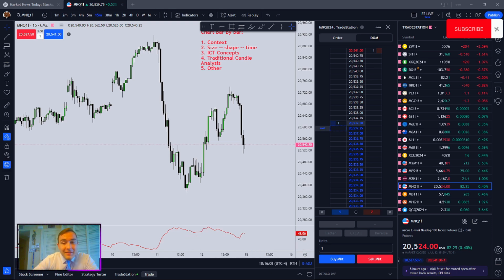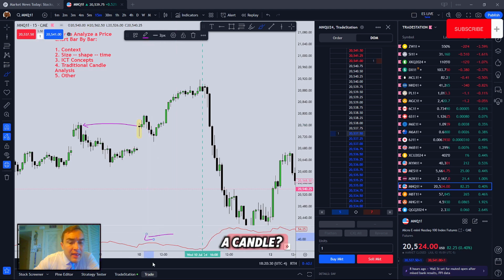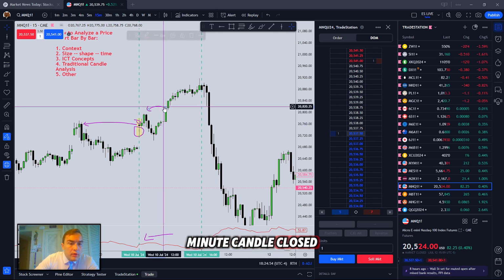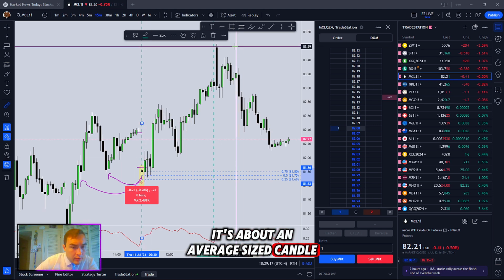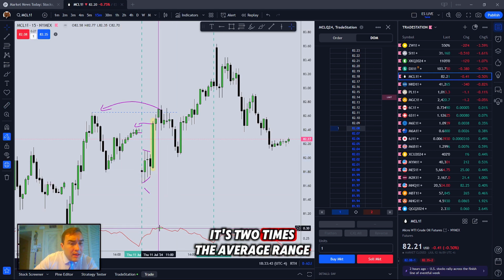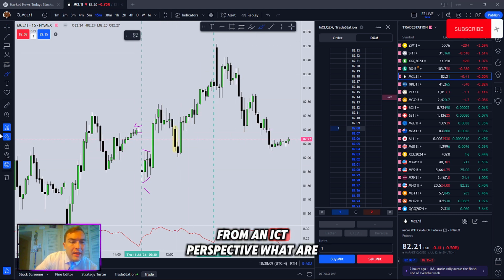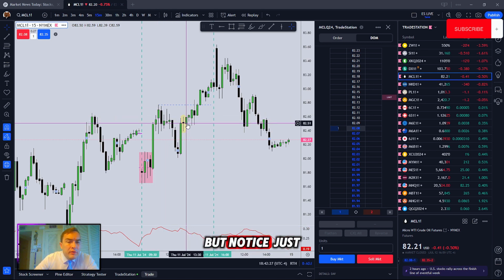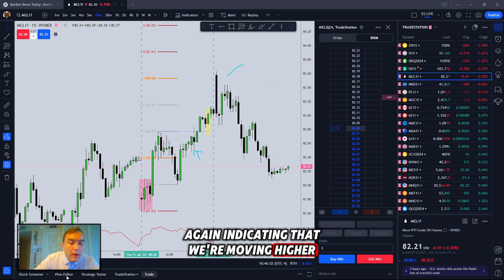How You Can Analyze a Price Chart Bar by Bar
In this video, I discuss analyzing a price chart (for stocks/commodities/forex/futures) bar by bar!  Price Action!